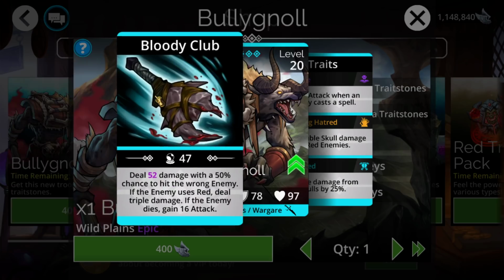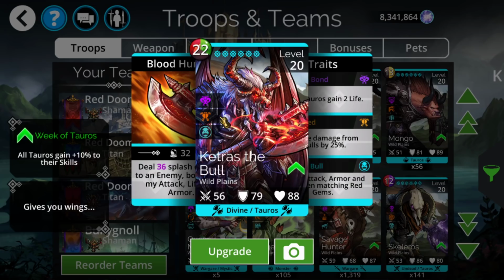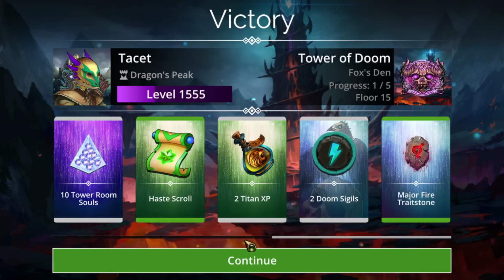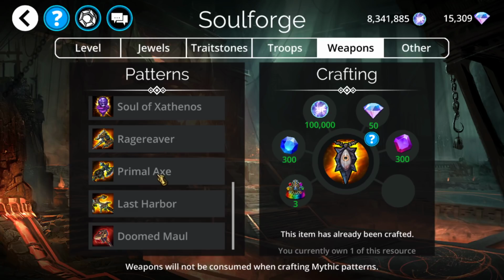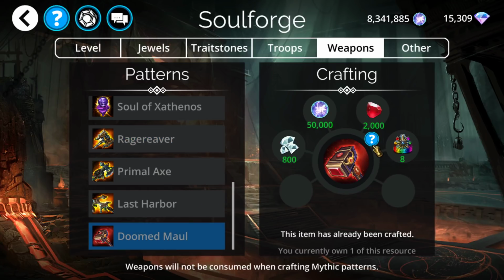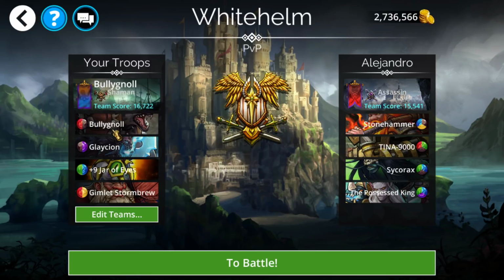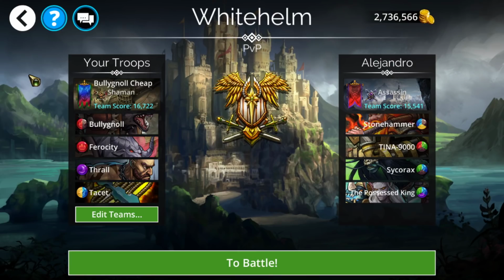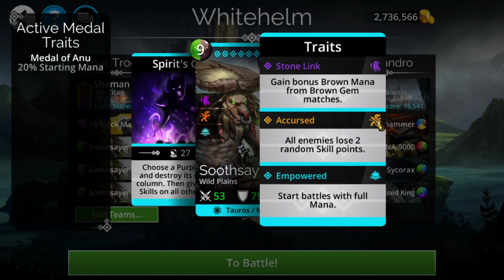Gems of War: Event Objectives | Tauros Week and 16 Star Wild Plains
Hello everyone! Today I go over the event objectives for the Gnoll in the Family event in which the Bullygnoll is added to the game. This troop will be viable for red GW defend as its primary use. We also get 16 star Wild Plains this week and a vault event for the weekend.

Here are all the teams shown in this video:

Red Doom High:
[1200,6339,6339,6590,3010,2,2,1,3,3,3,2,14020]
Yasmine's Pride, 2x Ketras the bull, Gimlet Stormbrew

Red Doom Tesla:
[1056,6320,6320,6749,3069,2,1,2,3,2,3,3,14012]
Mountain Crusher, 2x Tesla, Drowned Sailor

Red Doom Low:
[1110,6754,6687,6682,3037,2,1,2,3,2,3,3,14012]
Mang, Harpy Mage, Apophisis, Fist of Zorn

Bullygnoll Red GW Defend:
[6884,6565,1222,6590,3026,2,2,1,3,3,3,2,14020]
Bullygnoll, Glaycion, Jar of Eyes, Gimlet Stormbrew

Bullygnoll Cheap Red GW Defend:
[6884,6833,6146,1228,3069,2,2,1,3,3,3,2,14020]
Bullygnoll, Ferocity, Thrall, Rope Dart

Level 20-500 Sunken Fleet:
[6419,6759,6759,6751,3053,3,1,1,1,1,2,3,14002]
Forest Troll, 2x King Gobtruffle, The Maraji Queen

Pure Faction Sunken Fleet:
[6751,6750,6750,6749,3041,2,1,2,3,2,3,3,14012]
The Maraji Queen, 2x Water Elemental, Drowned Sailor

Shaman Class Event:
[1129,6139,6139,6139,3035,2,1,2,3,2,3,3,14012]
Black Manacles, 3x Soothsayer